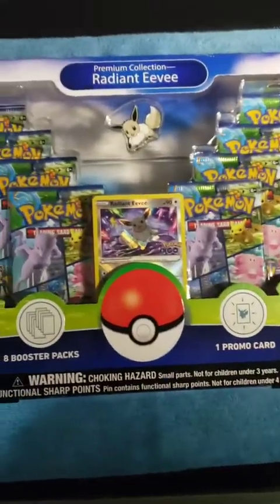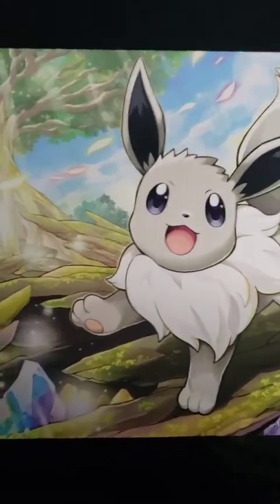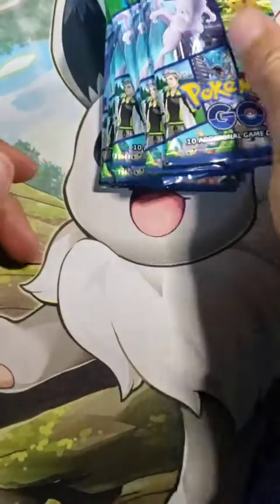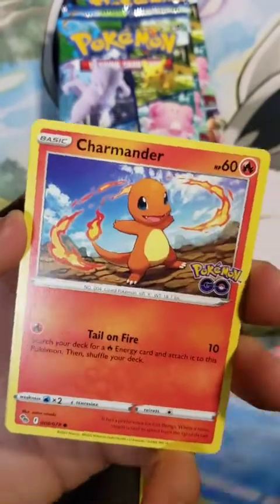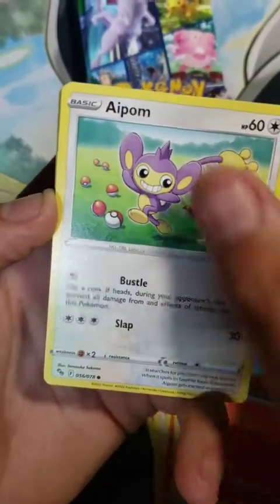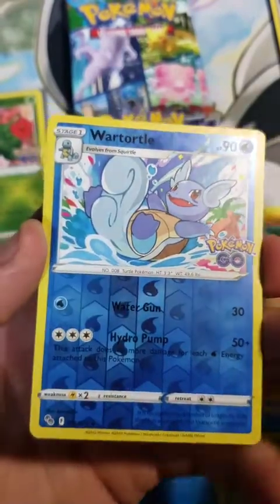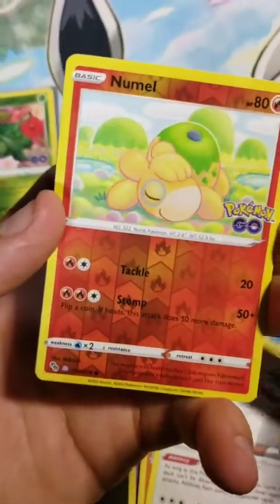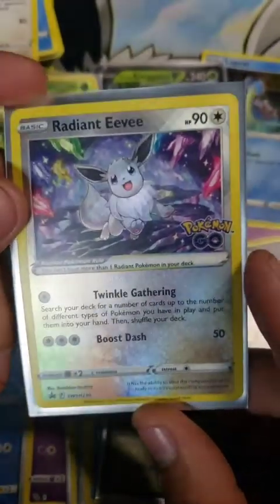the next part in my Pokémon GO open and fill series. Radiant Eevee Pin Box This time.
intro Credit to Makenzie Cuozzo